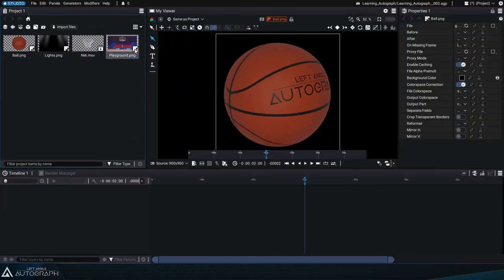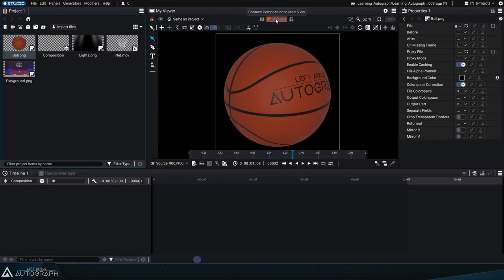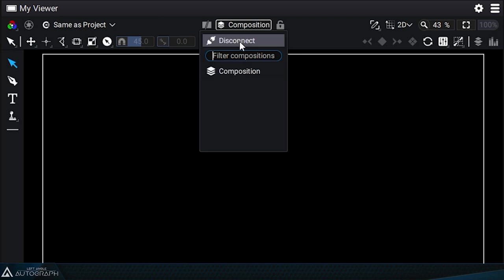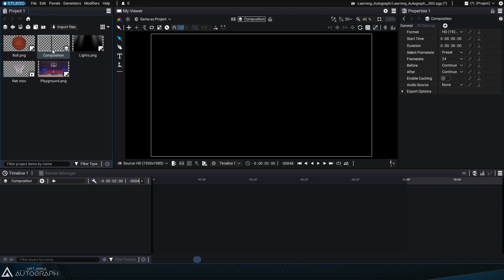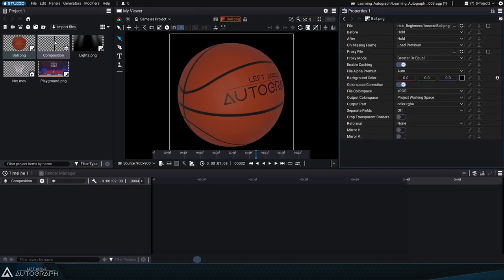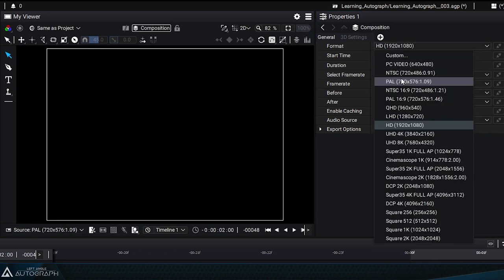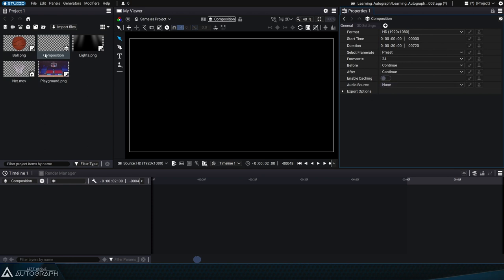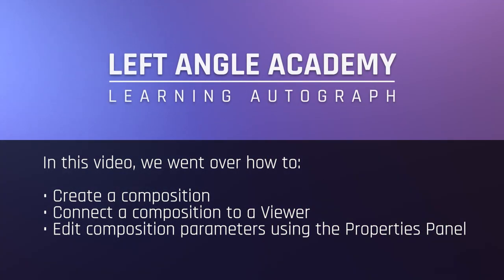Creating a Composition and Using the Properties Panel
In this video, you will learn how to create a composition, connect a composition to a Viewer, and edit composition parameters using the Properties Panel.

00:00 Intro
00:18 Creating a new composition
00:36 Viewer slot colors when displaying compositions and elements
01:04 Viewing graphic elements while working on a composition in the Timeline
01:22 Three ways to reconnect a composition to a Viewer
01:57 Searching for a composition using the search bar in the Viewer
02:08 Composition format
02:36 Changing the composition format
02:48 Using the Properties Panel
03:43 Format and Autograph format presets
04:42 Composition format and responsive design possibilities
05:17 Properties Panel content
05:56 Changing the composition frame rate
06:05 Conclusion